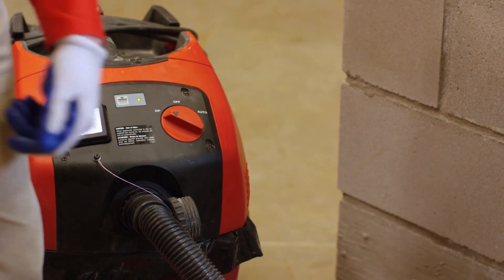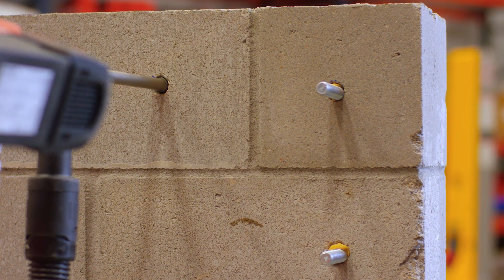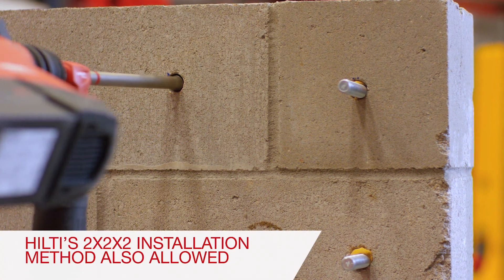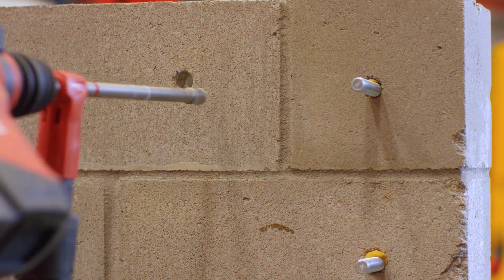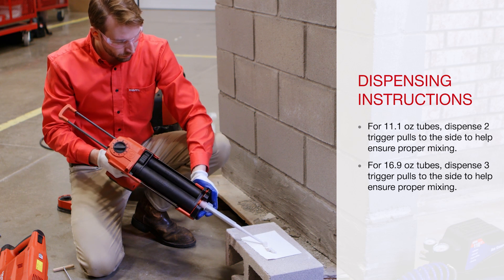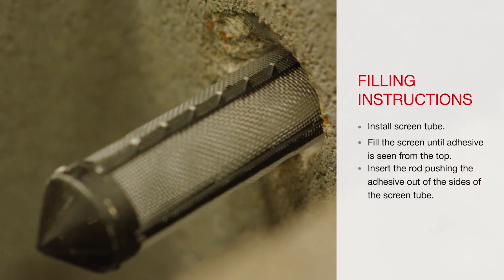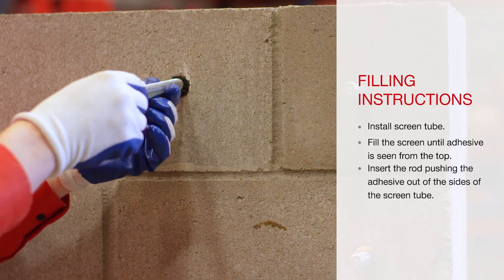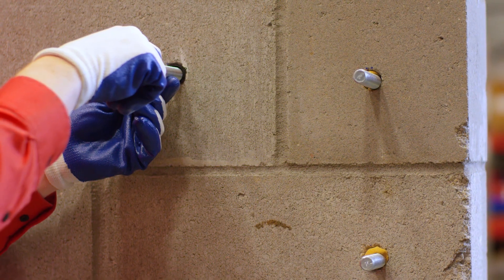HOW TO install adhesive anchor into hollow block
Learn how to install an adhesive anchor into hollow block using Hilti’s HY 270 and SafeSet installation method.